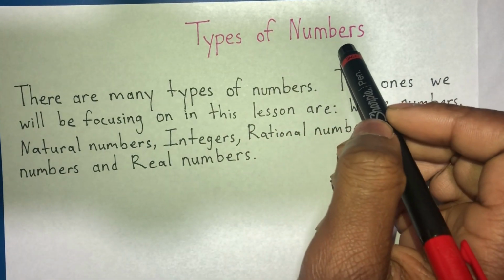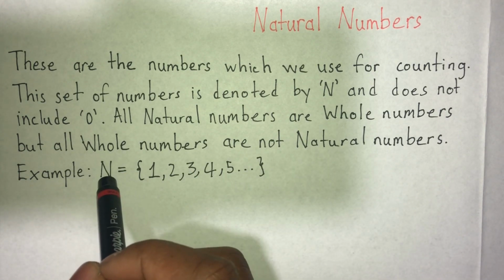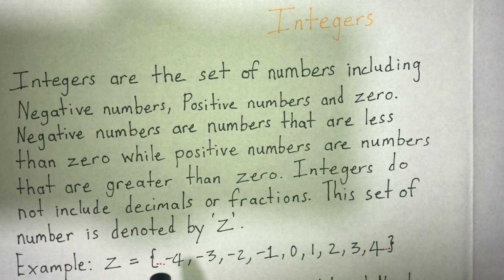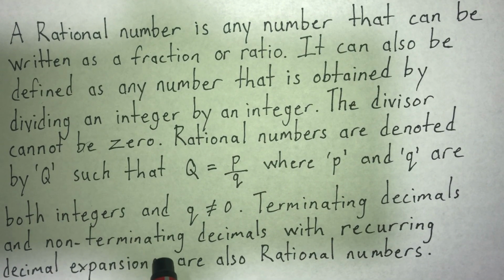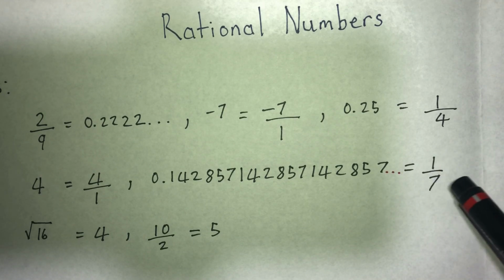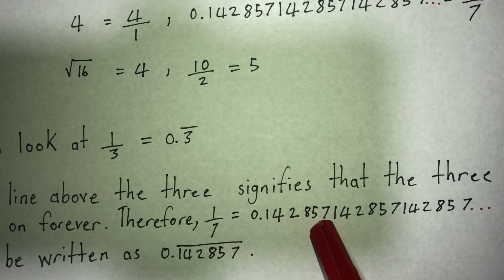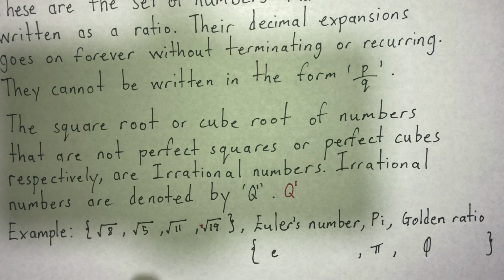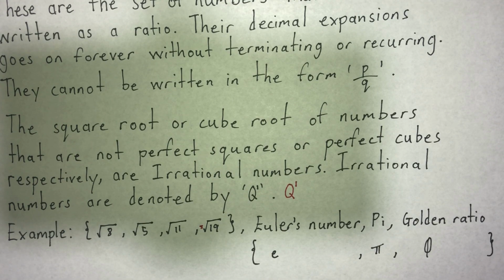Types Of Numbers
These are the types of numbers that are used frequently. This video explains in detail these six types of numbers. These numbers are: Whole Numbers, Natural Numbers/Counting Numbers, Integers, Rational Numbers, Irrational Numbers and Real Numbers.